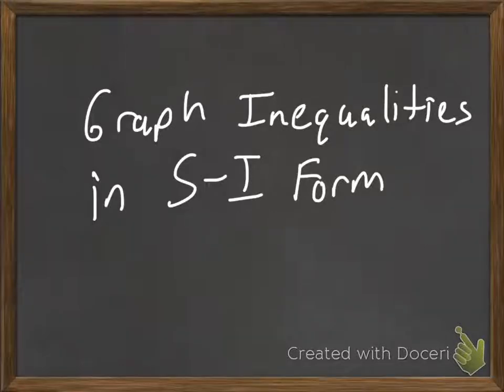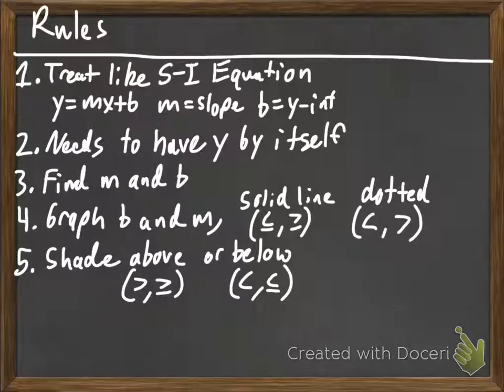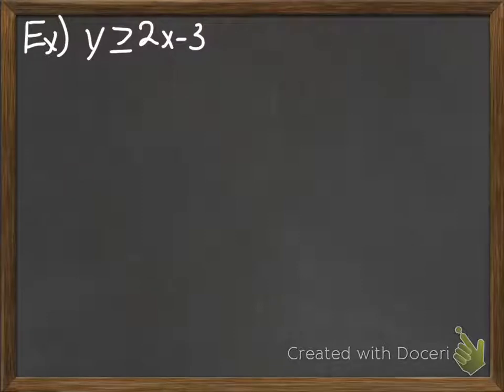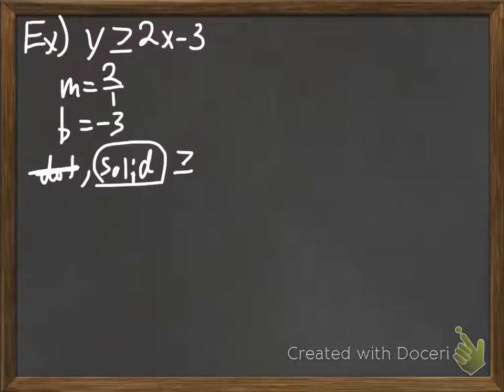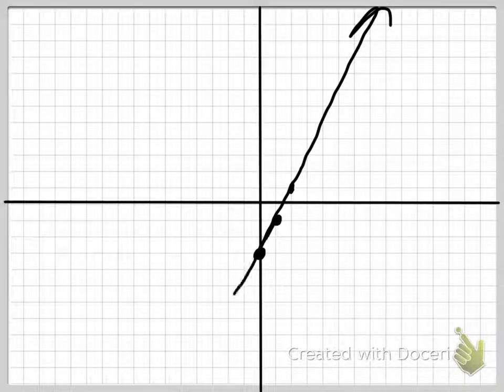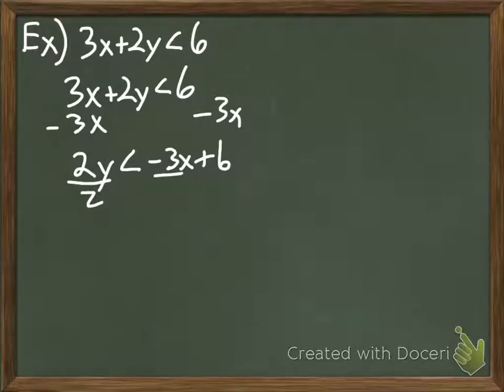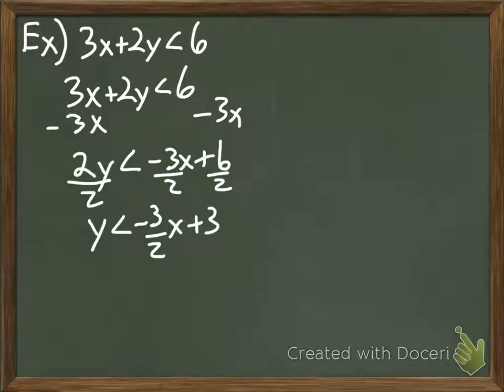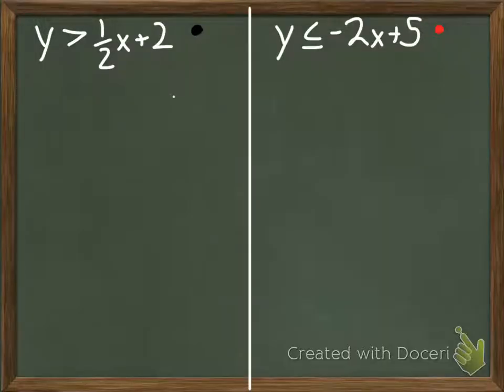Graph Inequality SI Form